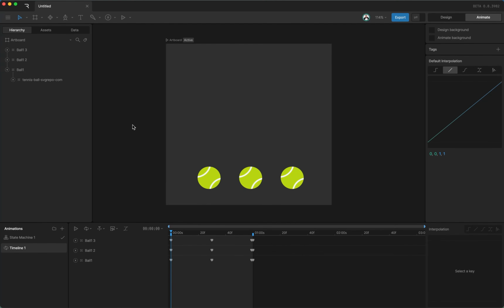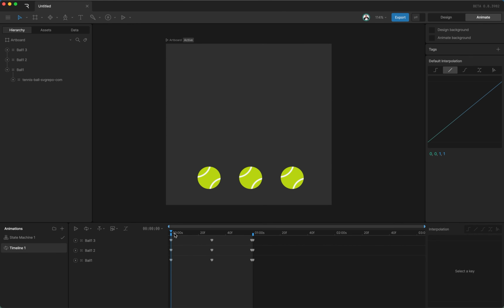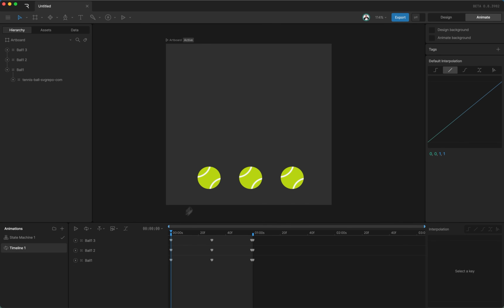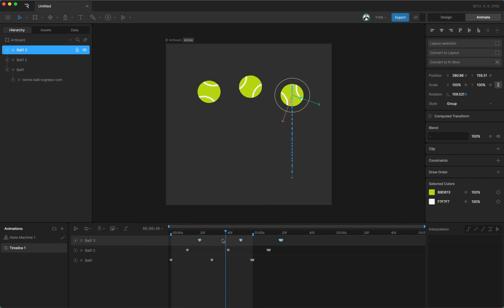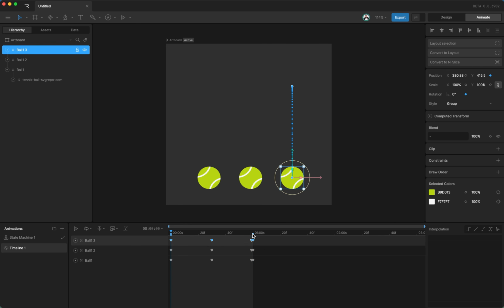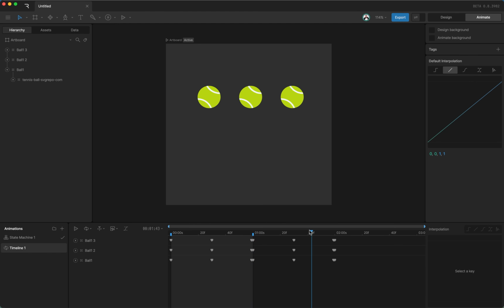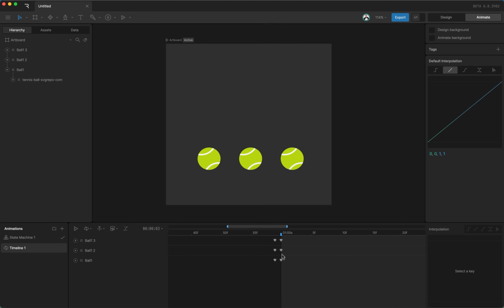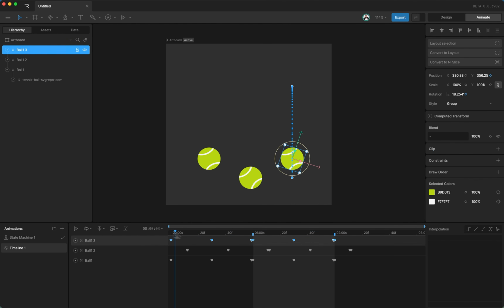How to Create Seamless Idle Animations in Rive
In this tutorial, I’ll show you how to create seamless idle animations that loop smoothly - without visible jumps or glitches.

If your idle animation feels like it “resets” or snaps at the loop point, it usually comes down to how the timeline is built — not the animation itself.

In this video, you’ll learn:
 • How to structure your timeline for seamless loops
 • Why duplicating animation cycles fixes most jumps
 • And how long your timeline should be for clean looping

🚀 Want to master interactive motion?

If you want to take this further and learn how to build interactive, real-time animations for apps and products, check out my full course.

Built for designers, animators, and product people who want more than just video loops.